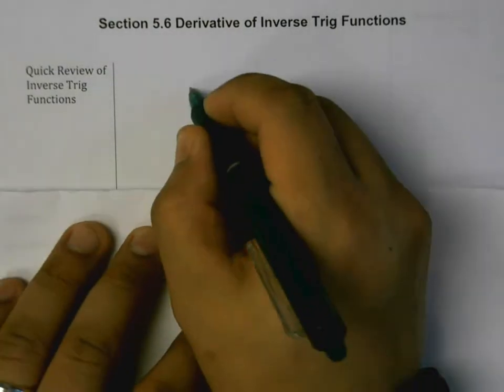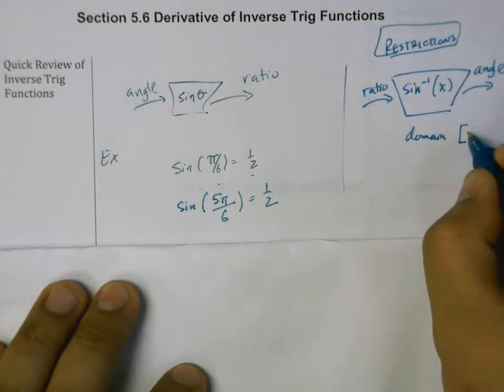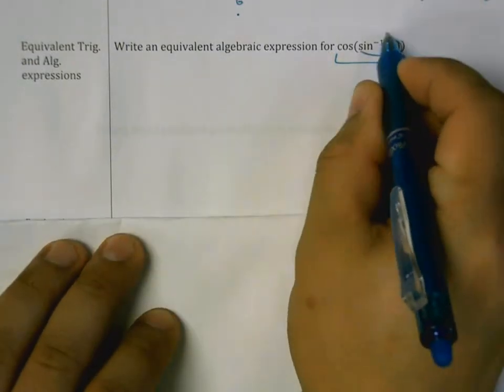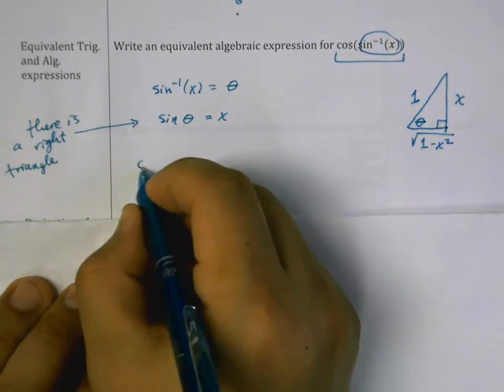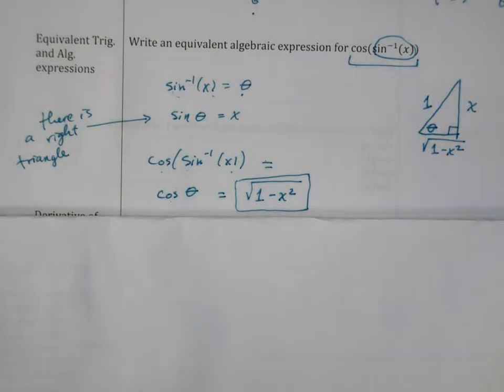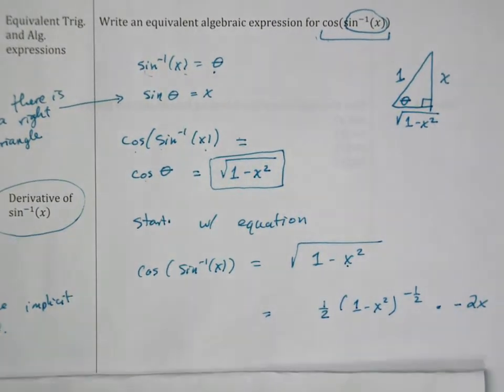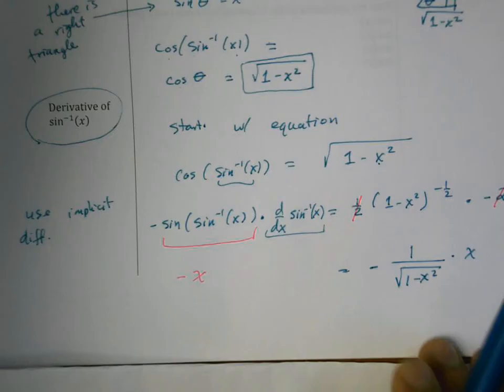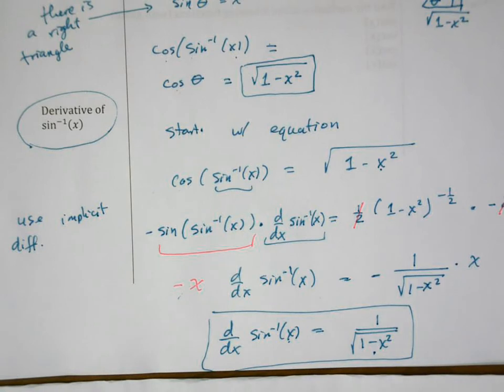5 6 Derivative of Inverse Trig